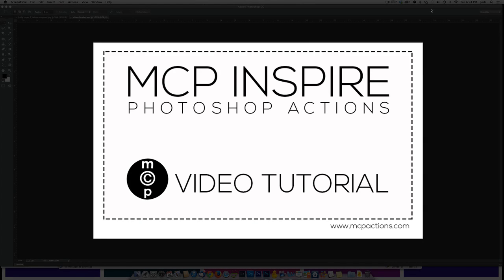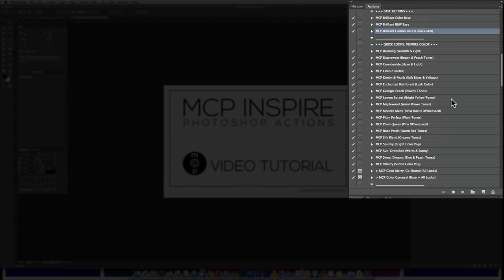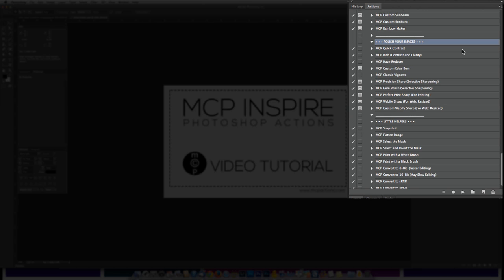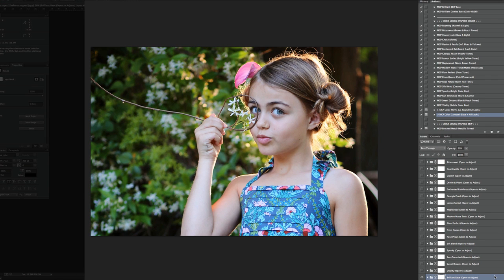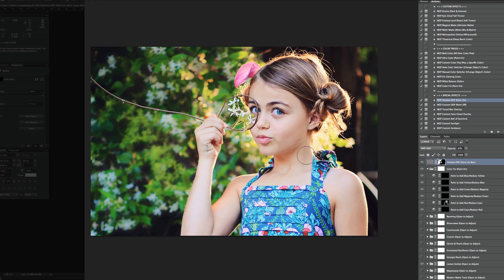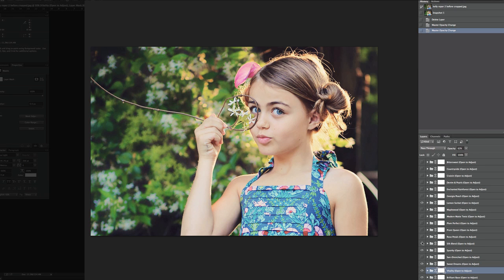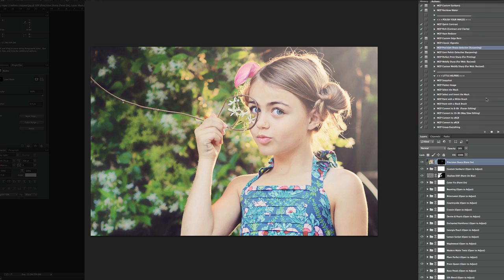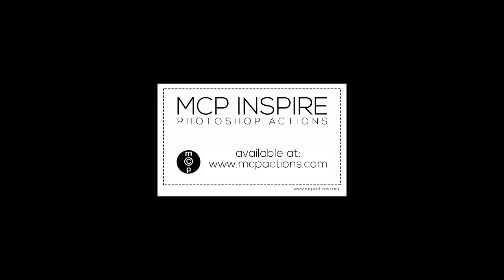MCP Inspire Photoshop Actions: How to Use/Overview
Learn how to use the MCP Inspire Photoshop action set to get your desired style and look for your images.